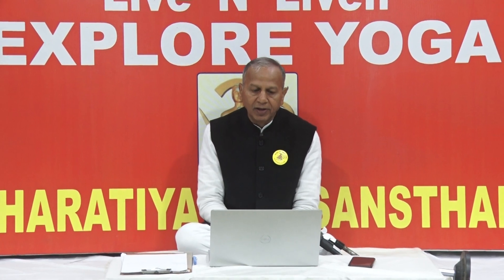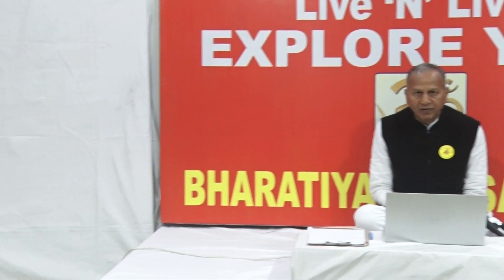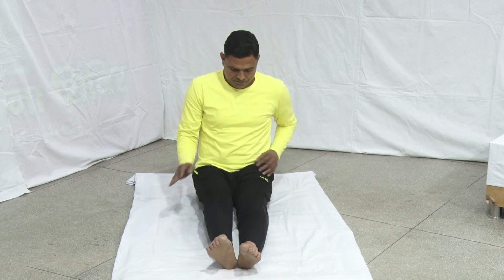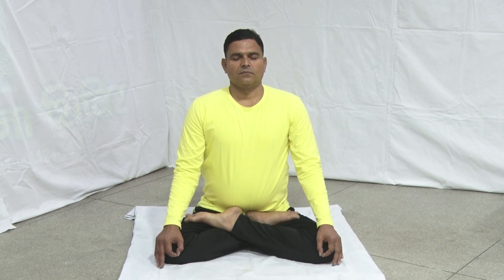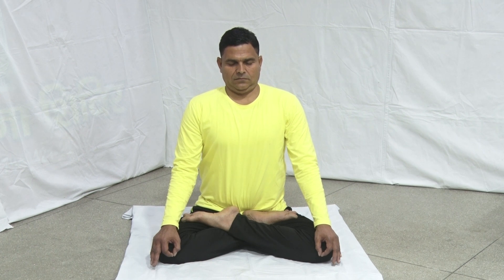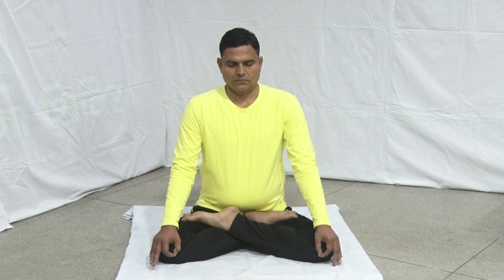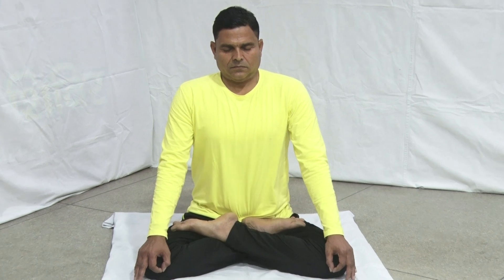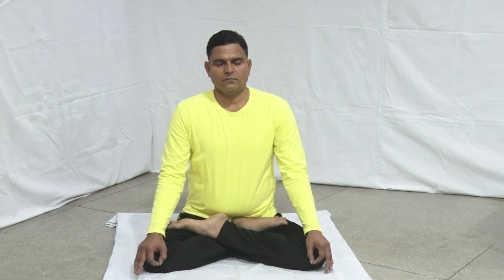Agnisar Pranayama ( 112)